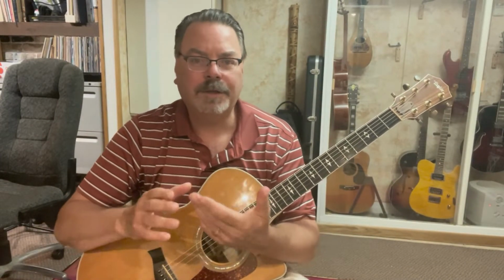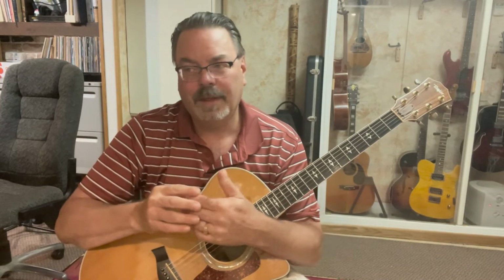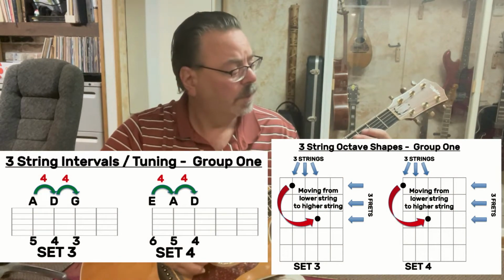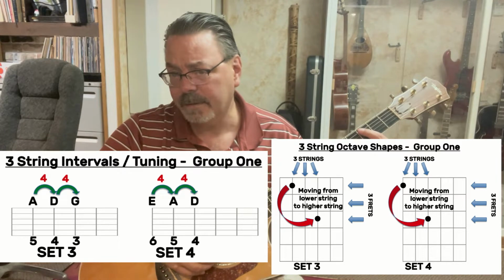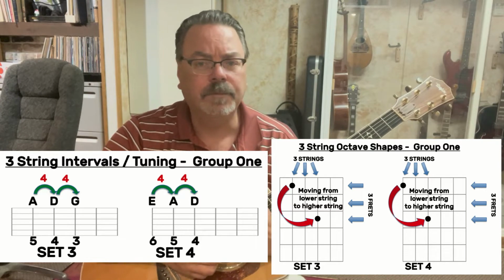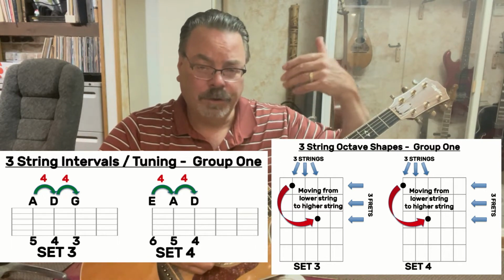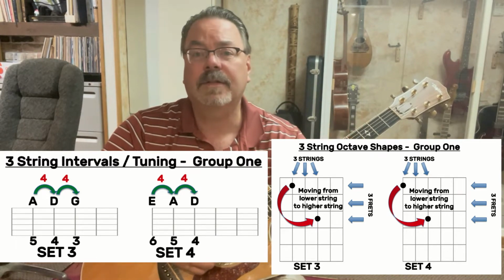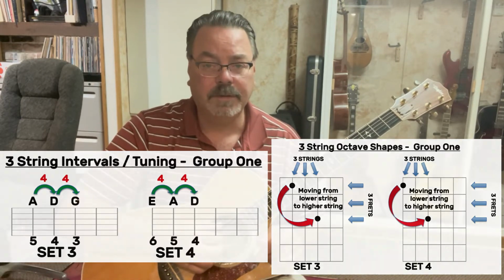Awesome Guitar Series Volume III: Octave Shapes 2 of 3 (Page 18)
Educational Guitar Studies from The Awesome Guitar Series Volume III

Link to Free Chord Book